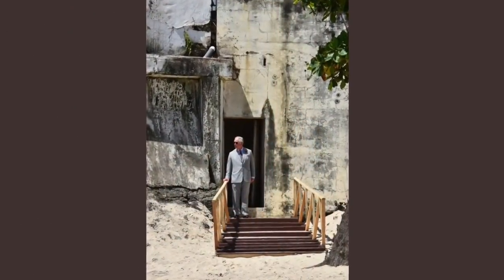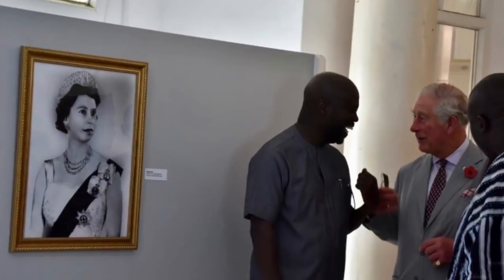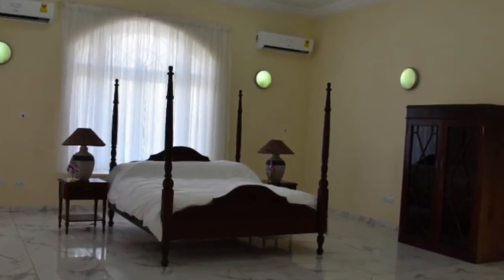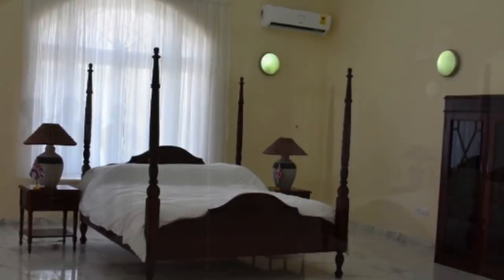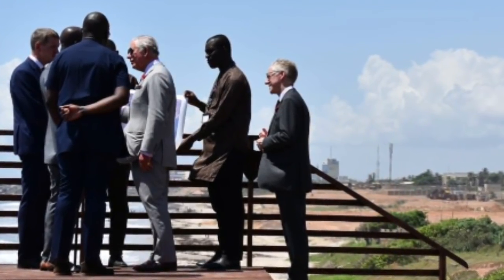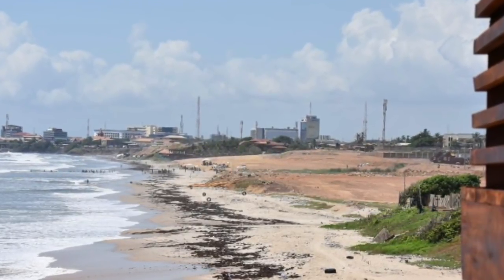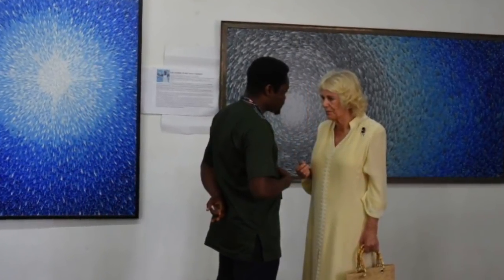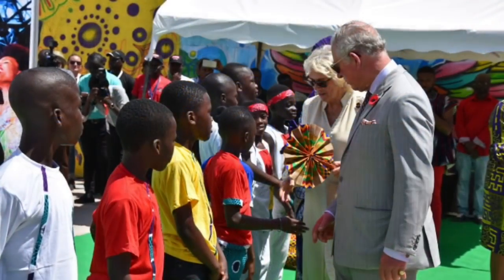Prince Charles Presents The Okyenhene With An Umbrella! - Royal Visit Ghana 2018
On the second day in Ghana, The Prince of Wales visited Osu Castle - or Christiansborg Castle - in Accra.
HRH and Her Majesty The Queen have both previously stayed here on visits in 1977 and 1961. RoyalVisitGhana 🇬🇭
His Royal Highness is shown into the room Her Majesty The Queen stayed in during her visit in 1961. RoyalVisitGhana 🇬🇭
His Royal Highness joined in a wonderful performance in Accra today...
HRH then stood on the Marine Drive Viewing Platform and found out about The ‘Marine Drive Tourism and Investment Project’ - a plan to transform a 241 acre costal site in central Accra.
Their Royal Highnesses visited Jamestown Café in Accra which is an area on the coast famous for arts, culture, music and dance.
Their Royal Highnesses met The Spiritual Head of the Ga traditional area, Nii Wolomo, and received a traditional blessing.
Their Royal Highnesses chat to local artists at James Town Café. Philip Kumah created this amazing collage of Nelson Mandela used wasted African fabrics.
His Royal Highness finds out about Books and Boots, a community project combining sports with education in Ghana.
The Prince of Wales today met the Okyenhene. Okyenhene is the title of the King of Akyem Abuakwa, an ancient kingdom in the Eastern Region of Ghana.